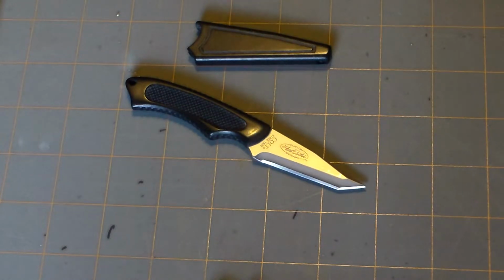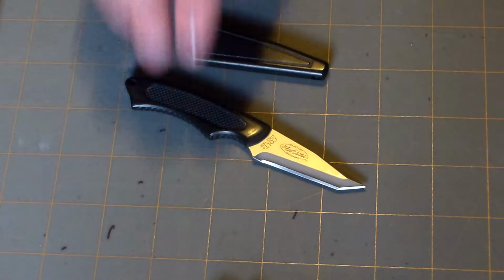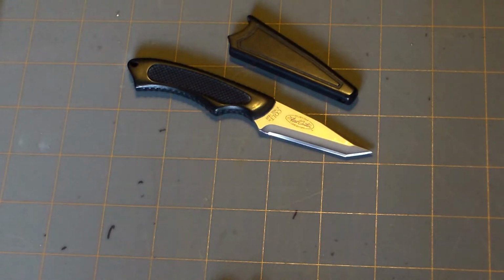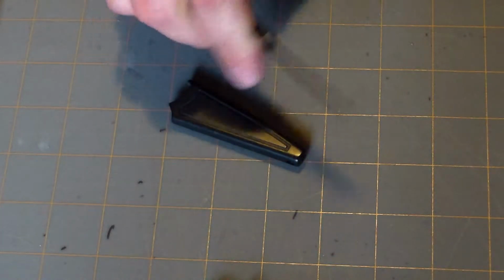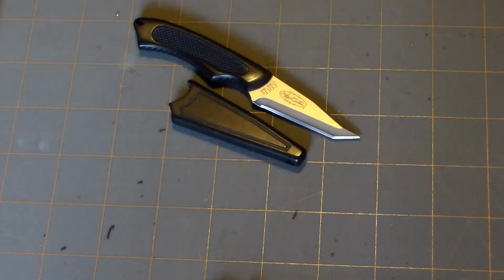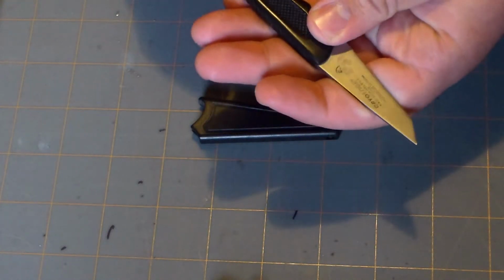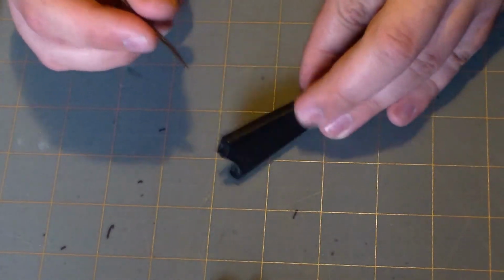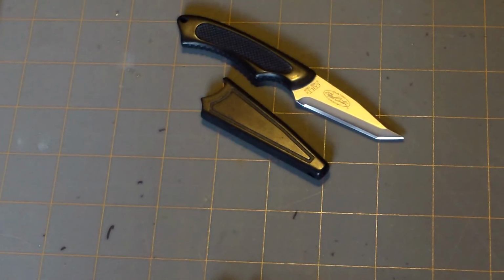Colt Mini Guardian neck knife (full review)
In this video Knight16 reviews a long time favorite the Colt Mini Guardian.